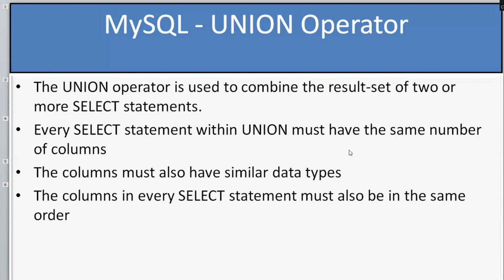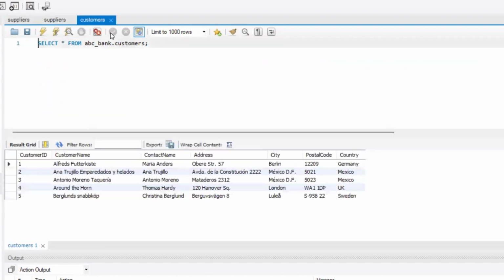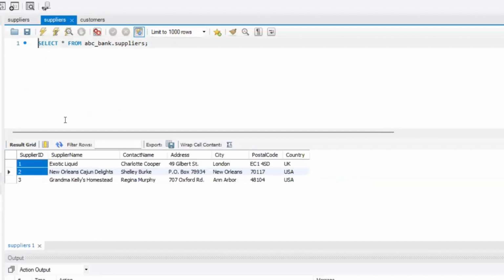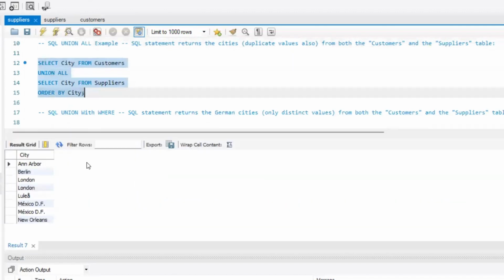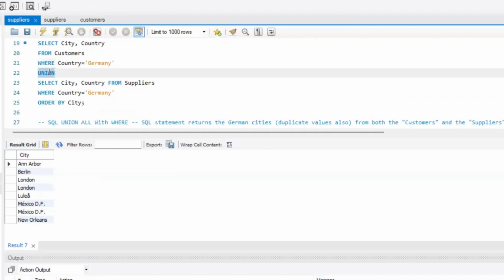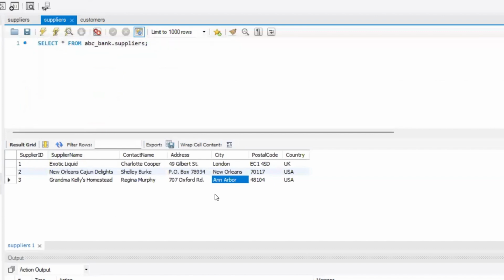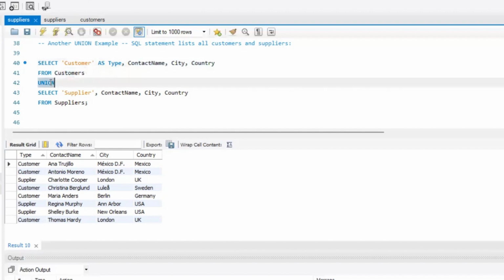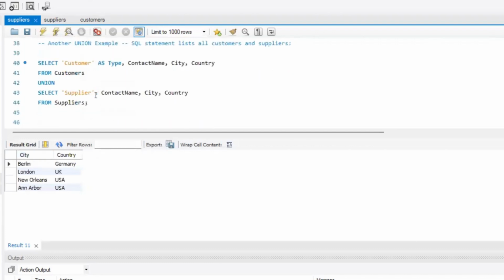SQL Beginners: Learn UNION for Combining Data Sets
Master SQL UNION: Combine results from different queries! [YouTube]
Unlock the power of SQL UNION: Get all your data in one place. [YouTube]
Tired of separate queries? Use SQL UNION to combine results! [YouTube]

Struggling to combine data from multiple SQL queries? This video dives deep into SQL UNION, teaching you how to efficiently merge results from different tables, even eliminating duplicates with UNION ALL. Level up your SQL skills today! [YouTube]
Want to get a complete picture of your data? Learn how to use SQL UNION to combine results sets from two or more SELECT statements. This video explains everything you need to know, including proper syntax and when to use UNION vs. UNION ALL. [YouTube]